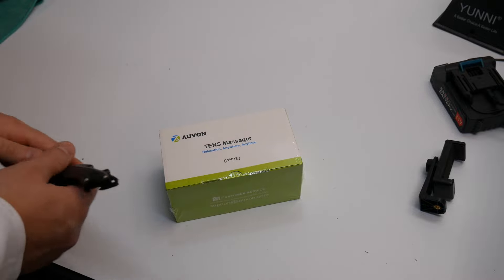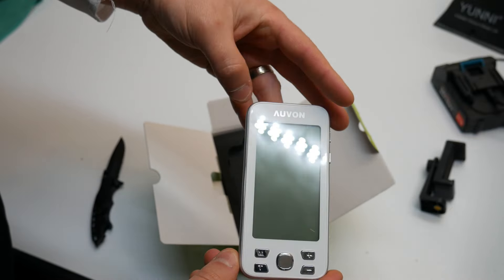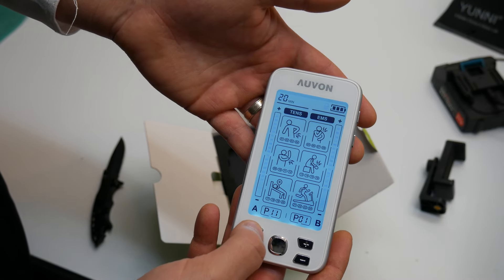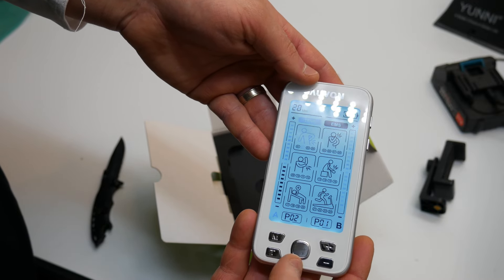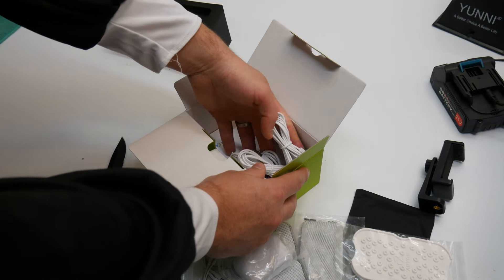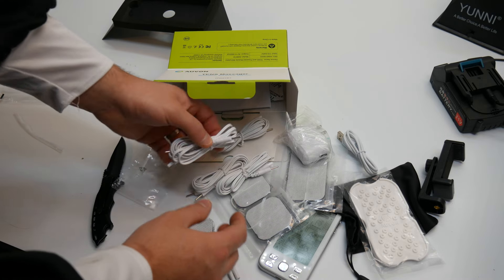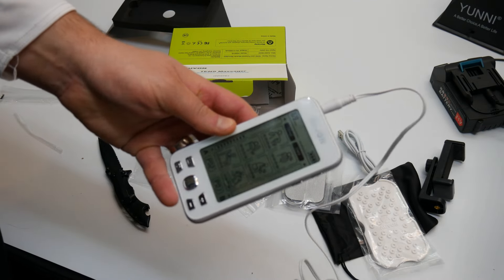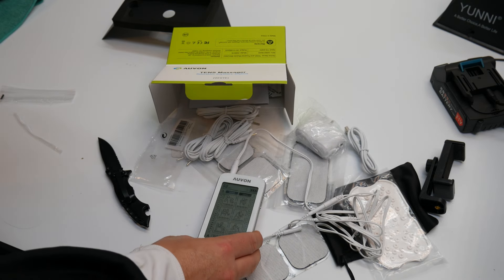AUVON 4 Outputs TENS Unit EMS Muscle Stimulator Machine for Pain Relief Therapy with 24 Modes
If your interested you can buy it